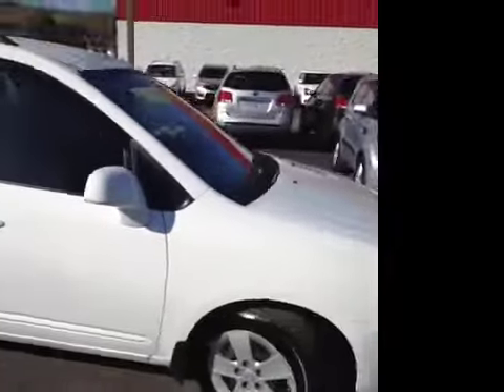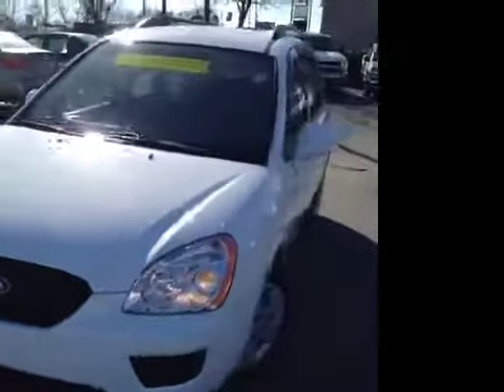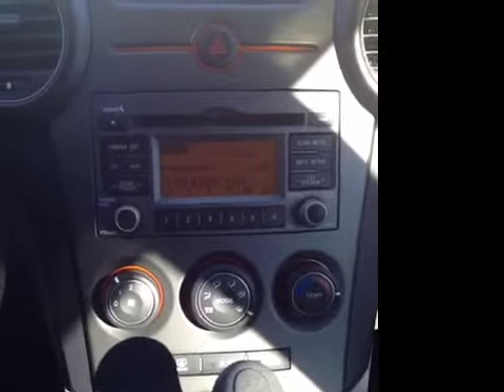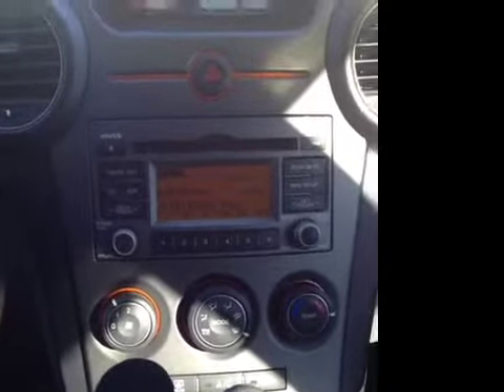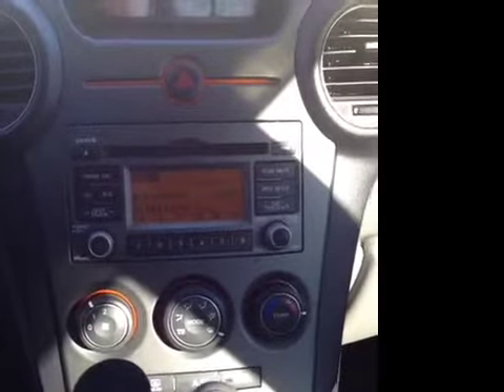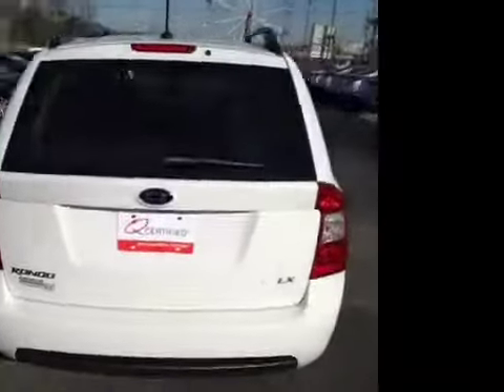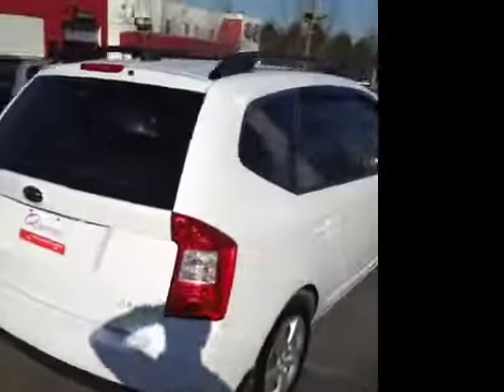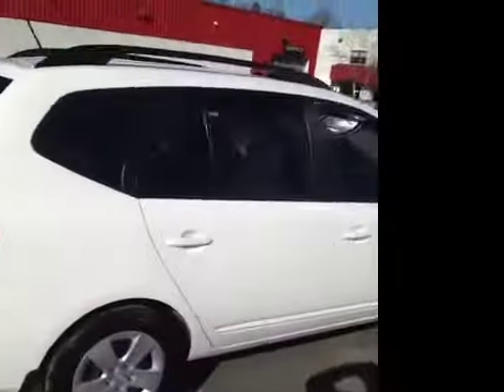2009 Kia Rondo 4dr Wgn I4 LX 4 Door Station Wagon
This is a 2009 Kia Rondo 4dr Wgn I4 LX 4 Door Station Wagon Front Wheel Drive with 4-Speed A/T transmission White[Clear White] color and Black interior color.  This video is recorded and uploaded by cDemo Mobile Inspector.                                                         Detailed vehicle info with more photo(s) is available